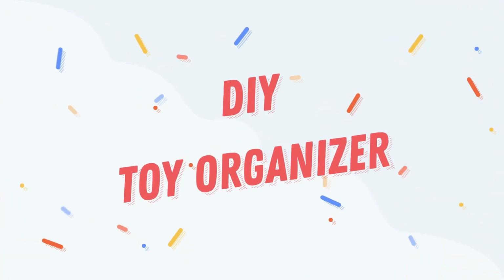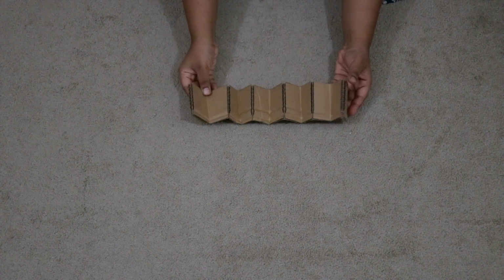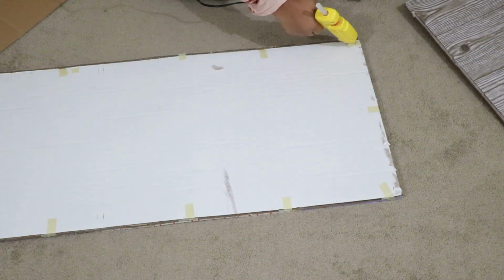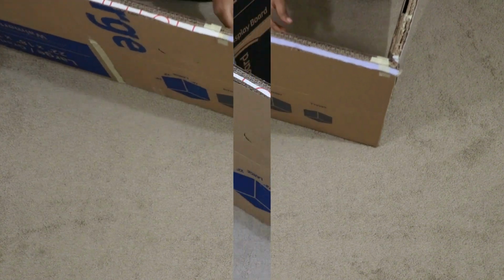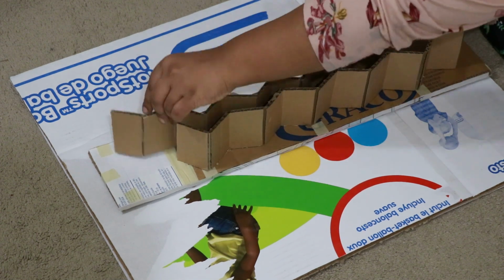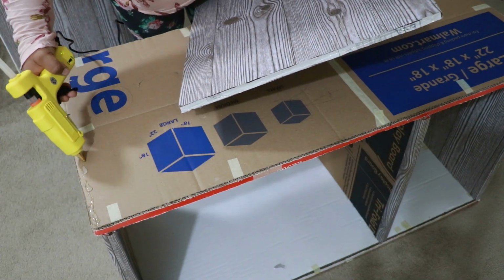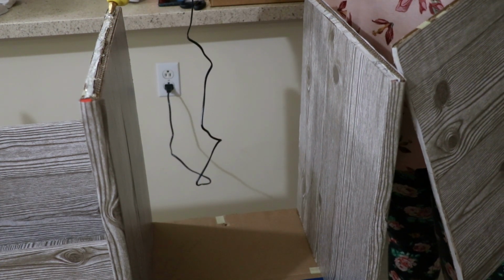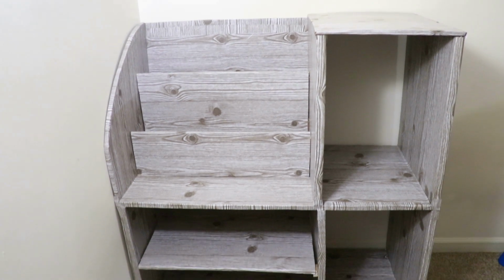DIY Toy Organizer / Cardboard furniture | Best out of waste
Hi guys, I made this toy organizer out of cardboard boxes which were just lying around. Planning to make more such videos.